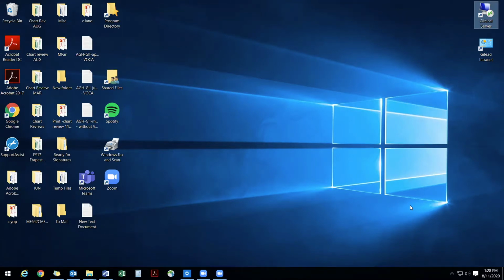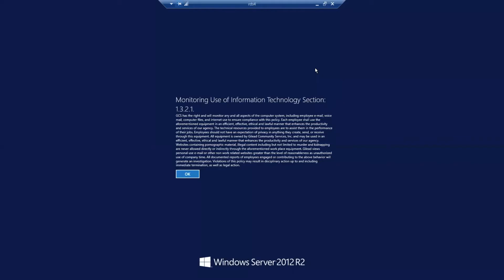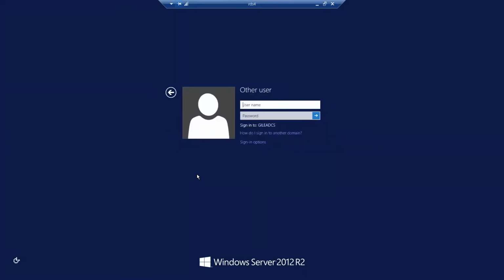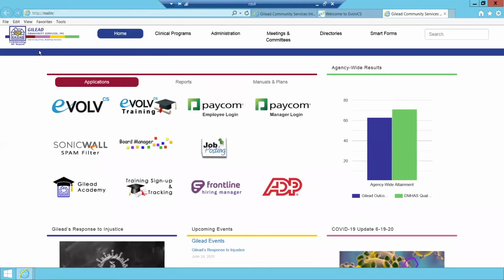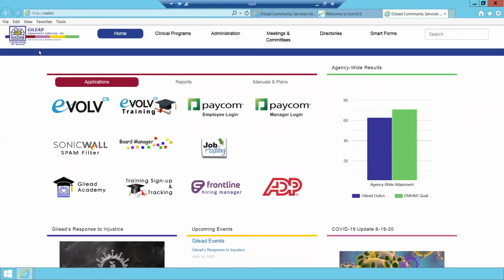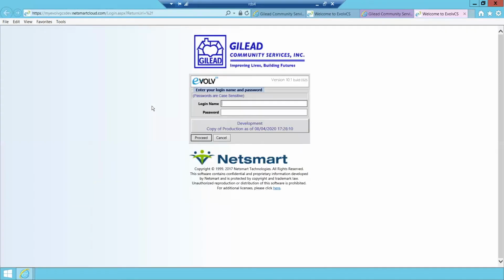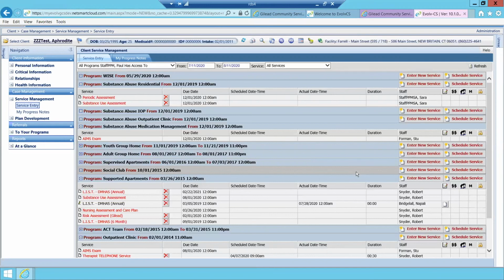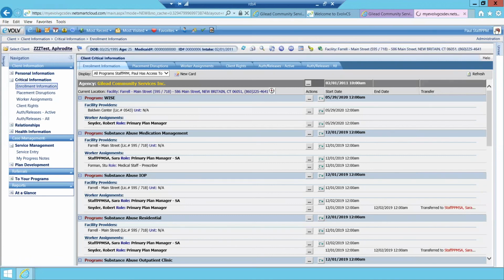How to Log onto the Evolv Training System | GILEAD EVOLV SUPPORT SERIES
Learn how to log onto the Evolv Development system (also knows as the "Training system"), where you can play around while you learn how to use Evolv. When using the Development system, changes that you make do not affect the Live "Production" version, so you have free range to practice.

This video is intended for training purposes only for employees of Gilead Community Services, Inc. in Middletown, Connecticut.